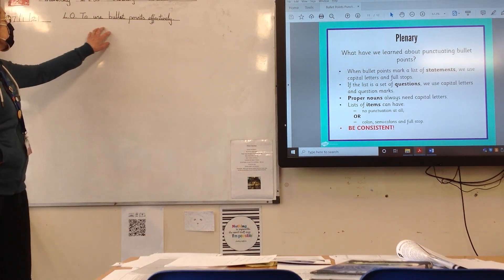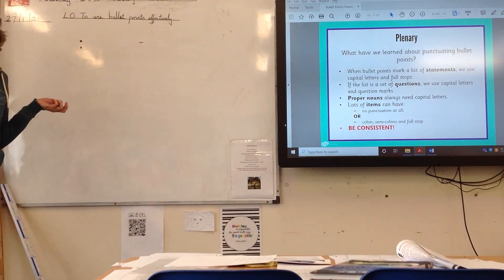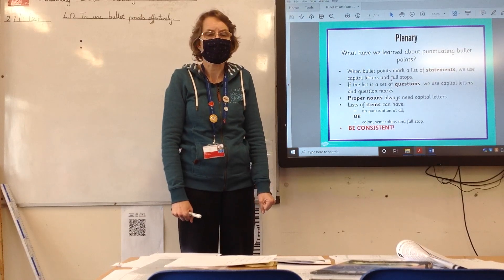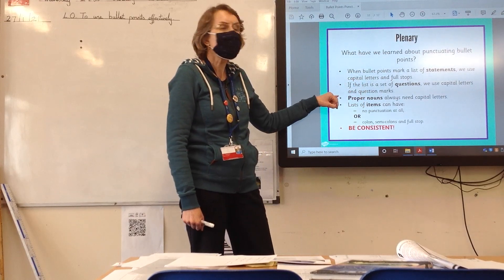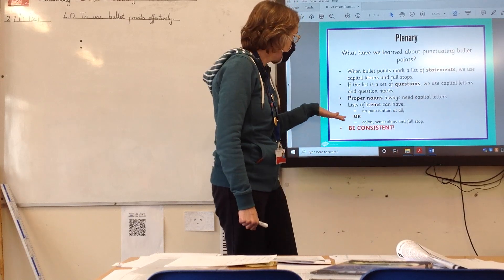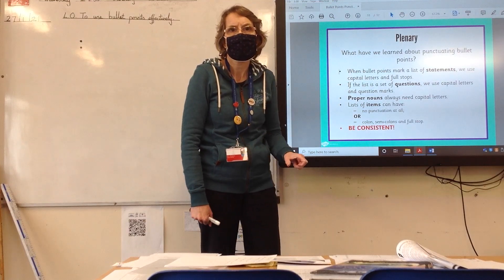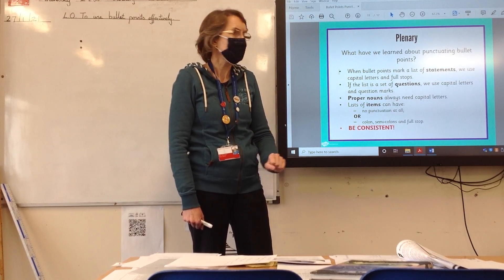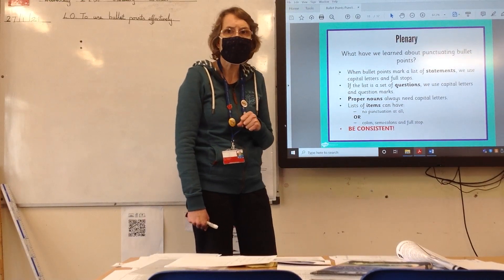Thursday 28th English